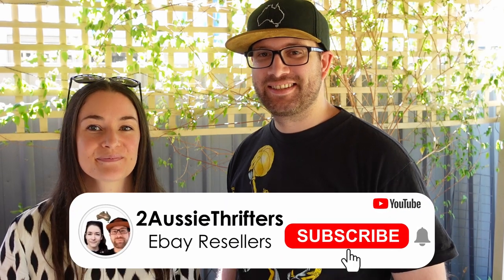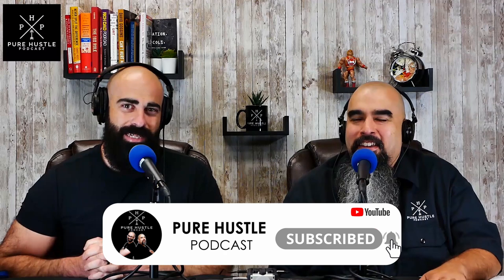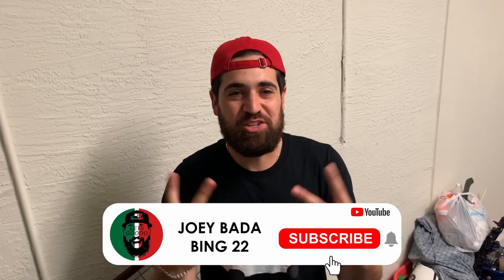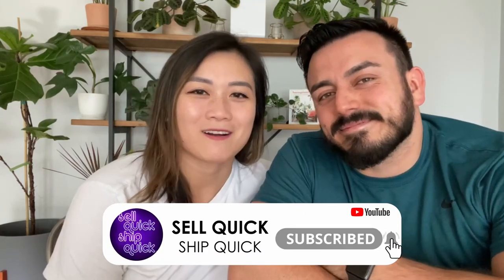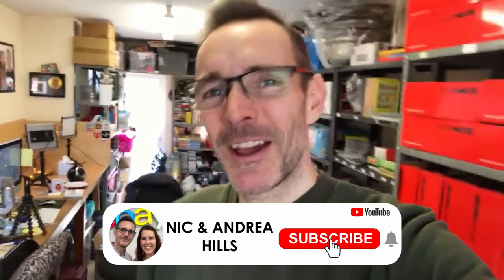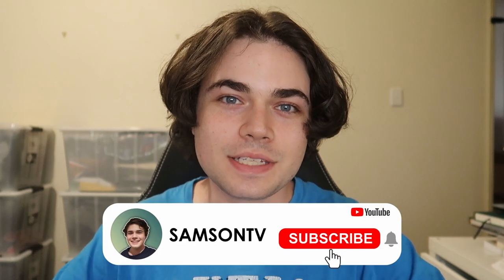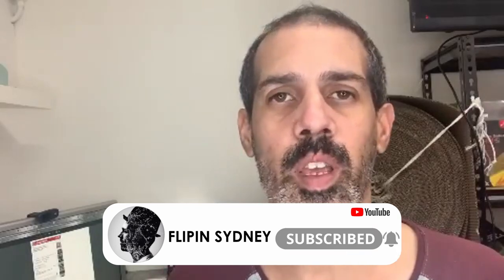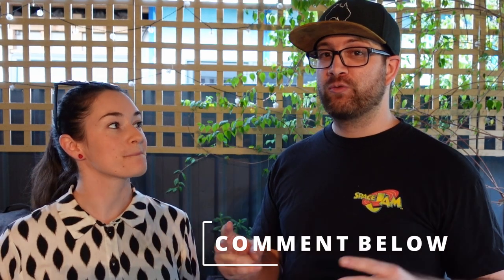THE GREATEST EBAY BOLO LIST IN THE WORLD - 16 EBAY RESELLERS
Postage Supplies
Small Satchels

Medium Satchels

Large Satchels